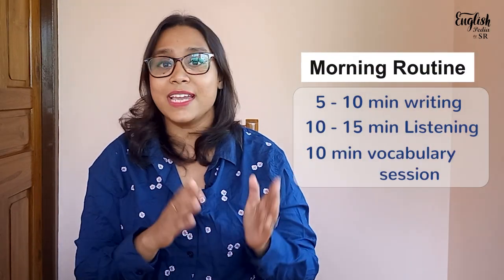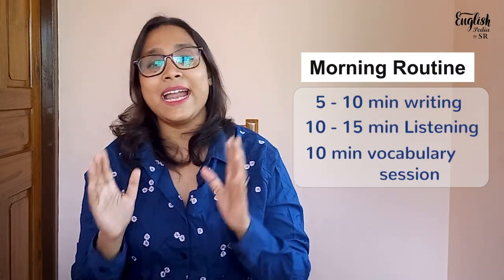English Study Plan - Easy Daily Study Routine to Improve English - Do This Daily for FAST Results!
Whenever people ask me what is the best way to learn Engish, I tell them, 'practice every day'. In this video, I'm going to present you an English Study Plan - Easy Daily Study Routine to Improve English - Do This Daily for FAST Results!.
I show you an easy, daily study routine that you can use to improve your speaking, listening, writing, and reading skills in English.